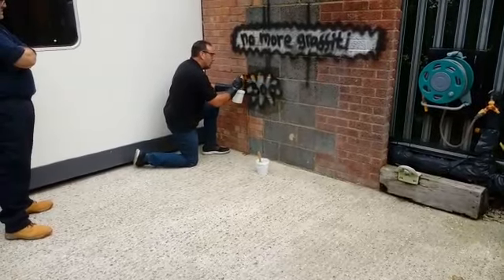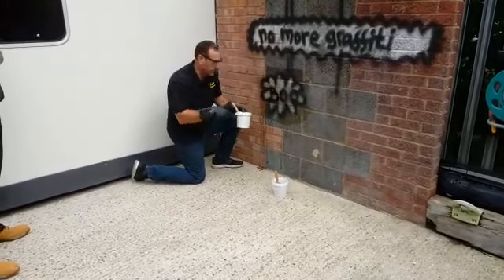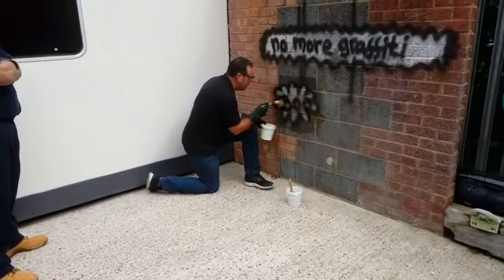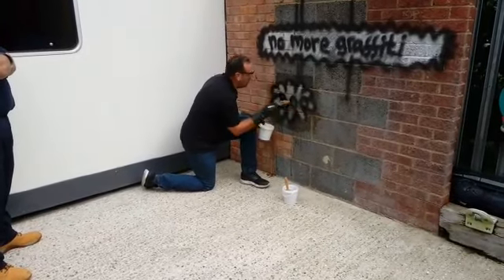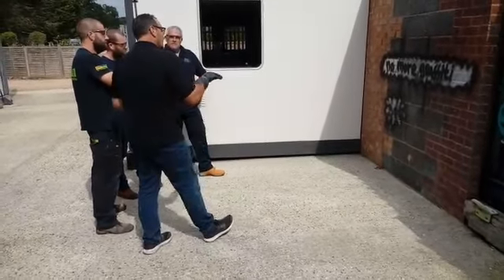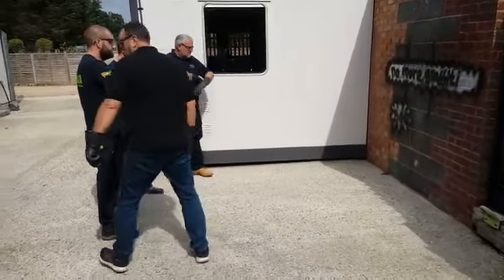Graffiti Removal Training | What's it like at a Graffiti Removal Ltd Training Day?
Here, our very own John H is showing our latest trainees at our Graffiti Removal Training Course on 28th August 2018 how to remove graffiti from a brick wall.

We have trained literally hundreds of people how to remove graffiti at our purpose built graffiti removal training centre. This is the ideal venue to learn how to deal with all graffiti on all surfaces. The training course is internally certificated.

“Have you taken advantage of our Introduction/Refresher training course yet?

You too can benefit from our 15 years of experience as the course includes all our tips and tricks!

Go away from the course completely confident to remove all types of graffiti from all surfaces in a safe, efficient and cost effective way.

– John Cooper, Director, Graffiti Removal Ltd

For more information on our training days please visit our